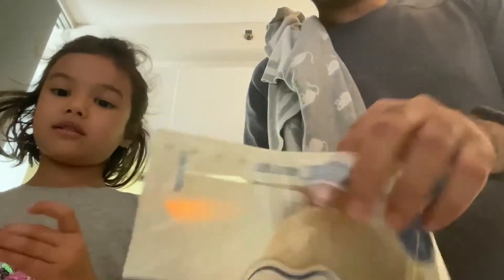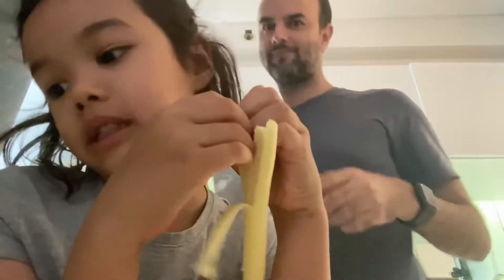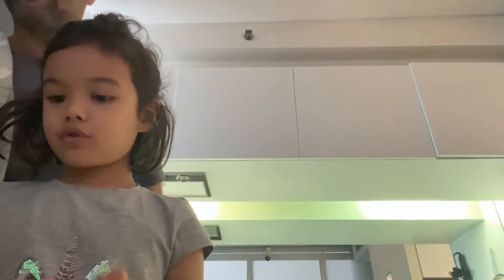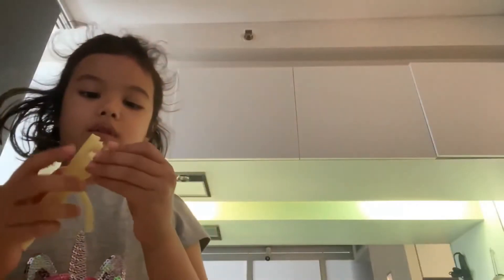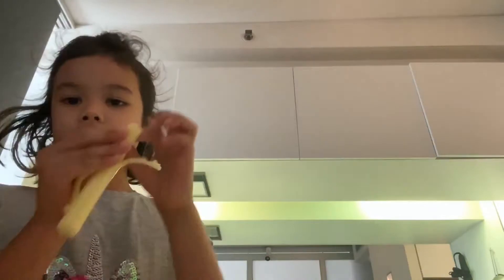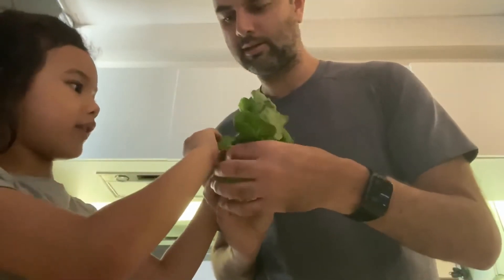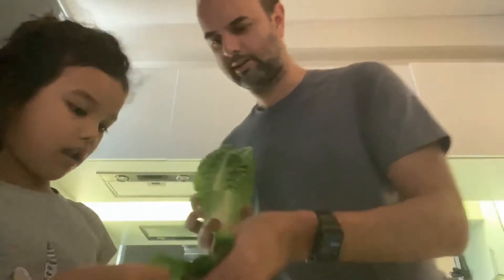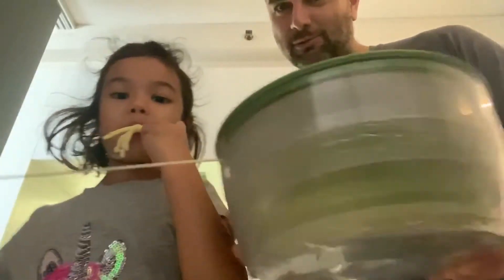Evie’s Cooking Show S01e01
In this pilot episode Evie brings you a super quick and healthy recipe! Tasty mozzarella, light crunchy baby cos lettuce all wrapped up in no time. Stay to the end to learn how to grate stringy cheese and how to deal with annoying sous chefs.